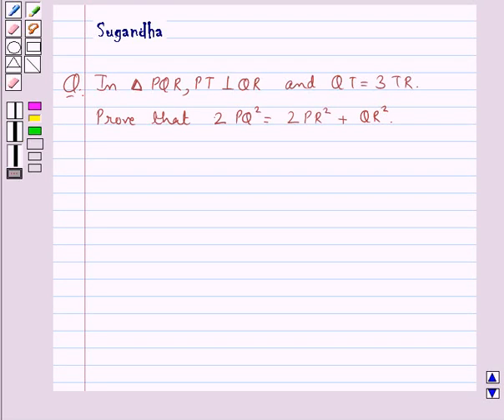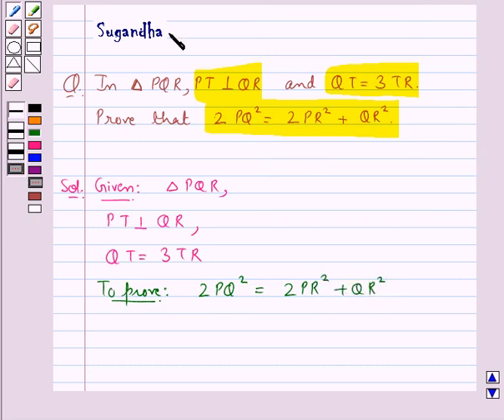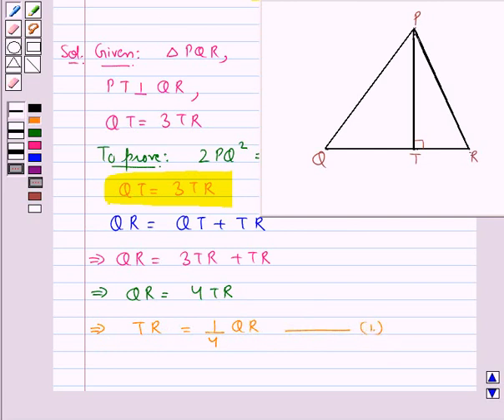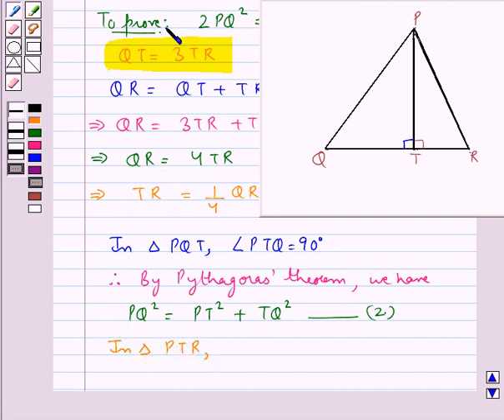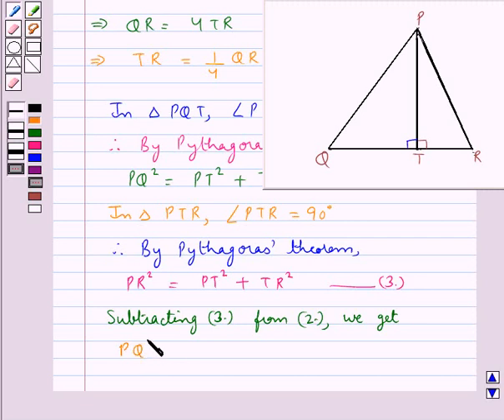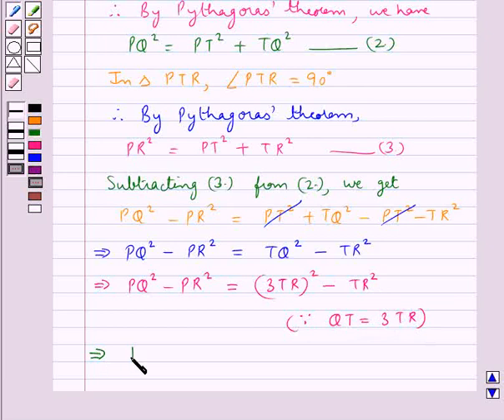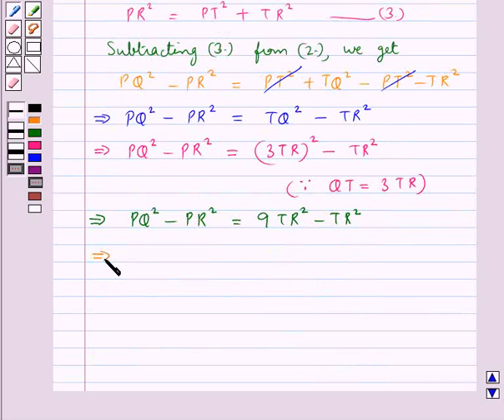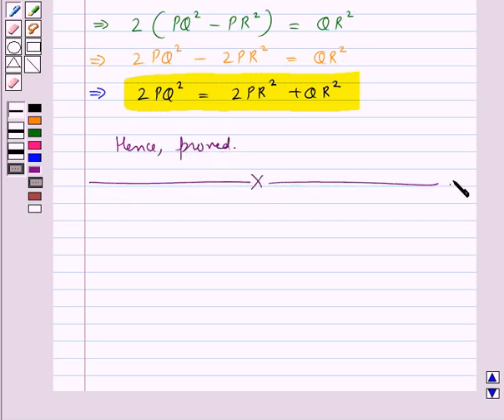Proving Result using Pythagoras Theorem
In this example, we establish 2PQ²=2PR²+QR² in a triangle PQR when few conditions are given using pythagoras theorem.